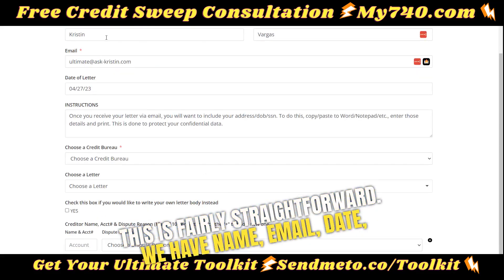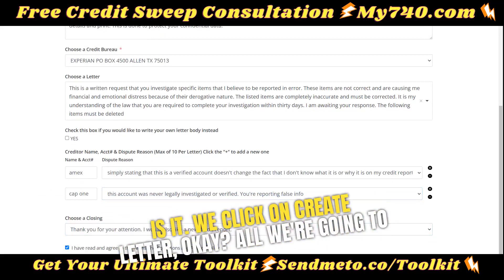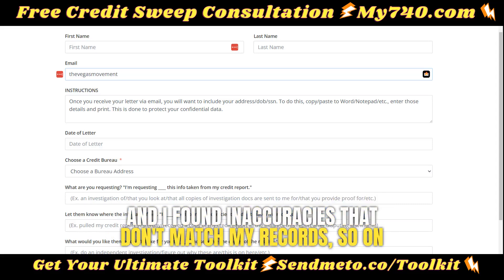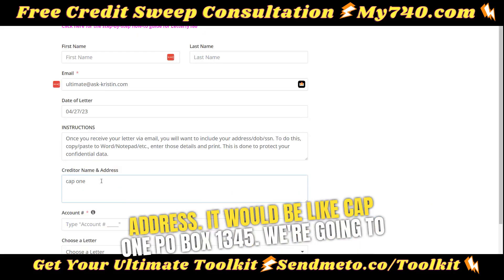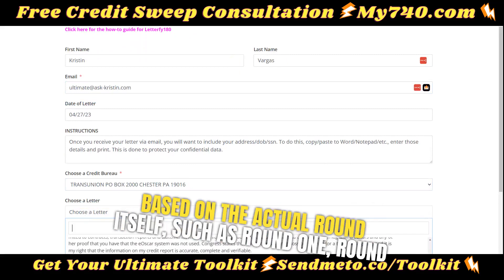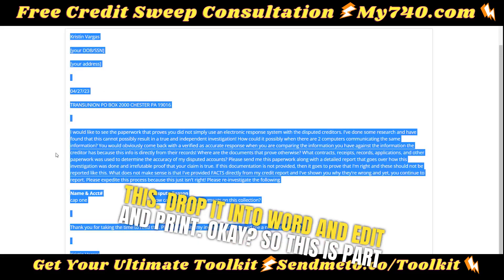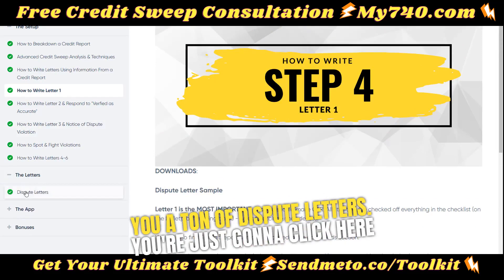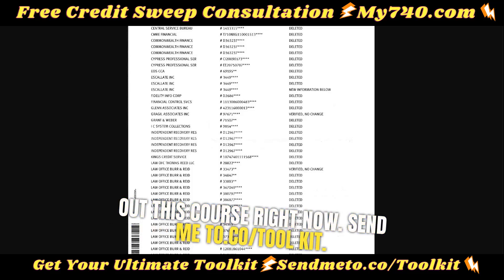Create a Credit Dispute Letter in 5 SECONDS: Credit Sweep Hacks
Today we're going to create a dispute letter in just SECONDS and you won't believe how fast you can create one! If you would like to see if I can fix your credit for you with a credit sweep schedule a call with me or call/text me at .@@ If you would like to check out the brand new diy credit sweep course head

The most expensive currency is TIME.

Every dispute letter you take more than a minute to create is TIME spent and time is money.

Instead of wasting all that money, what if you put it into an app that does the hard work for you and gets the results?

Unless you're getting results on EVERY round of disputes, you'll wanna read the rest of this email.

You were introduced to the brand new Ultimate Toolkit, which is DIY Credit Sweep Course, and we've been talking about it a lot recently.

In case you didn't know, this course includes an app (Letterfy180), that allows you to create dispute letters to the credit bureaus, creditors, and collectors in just SECONDS (I've timed mine at 7 seconds).

You can do it either by answering questions or selecting dispute letters and dispute reasons with easy-to-use dropdowns.

What's even better is that if you buy this app alone, it's $97. However, when you buy this course, the app is included and the course is ONLY $149.

Yup.

This means that you'll get each of these for free inside the Ultimate Toolkit:

Letterfy180 (value $97)
Dispute Letter Library (value  $299)
CRM Dispute Tracker (value $15)
Verified as Accurate Workshop (value $49)
Verified as Accurate Materials ($37)
Beginner's Guide (value $147)

and more!

Just those alone give this a value of $644!

Just a taste of what you'll learn:

How to tear apart a credit report for inaccuracies and errors
How to spot violations and what to do with them
The 19 elements of an account that can be disputed and in which order to dispute
The structure of a dispute letter
The structure of a dispute reason
How to remove personal information
Where to get your credit report
What NOT to include on a dispute letter
How to take the information from the credit report and create a dispute letter
How to write letters 1-6
How to respond to the credit bureaus when they verify as accurate
What to do if the credit bureaus don't respond or send stall tactics
How to handle violations and how to use them for leverage

and more!